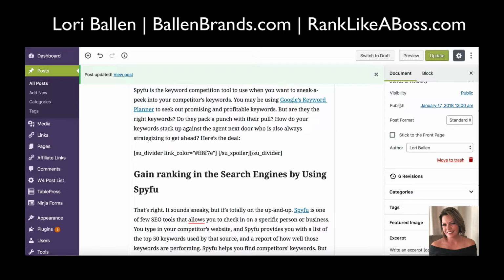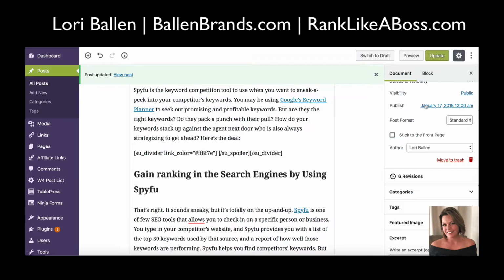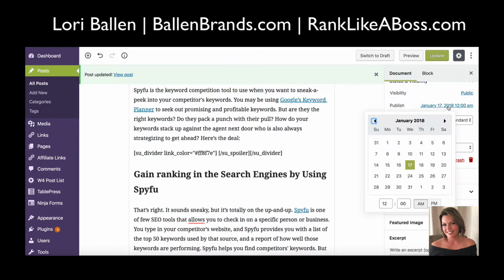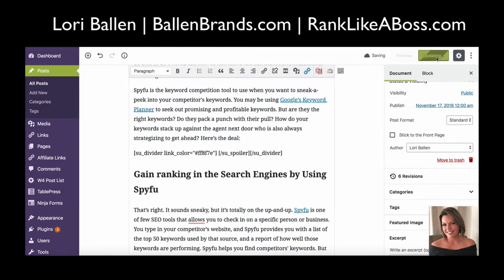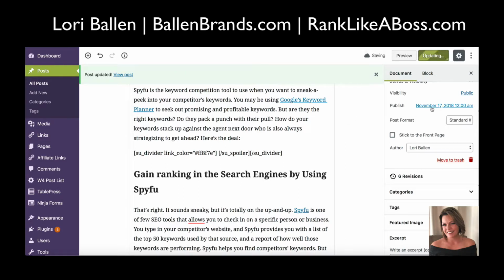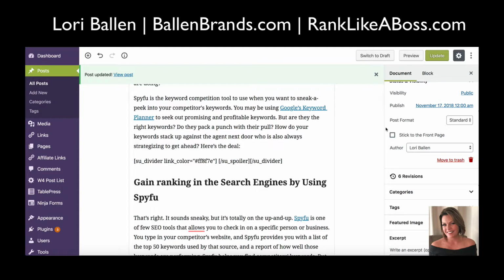How To Change The Publish Date In WordPress Gutenberg | Blog Lessons 2018